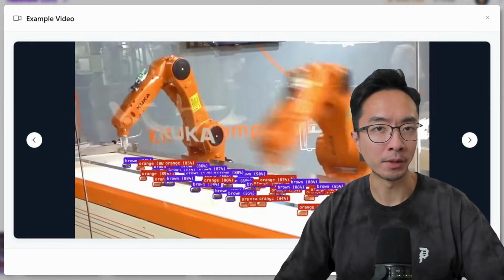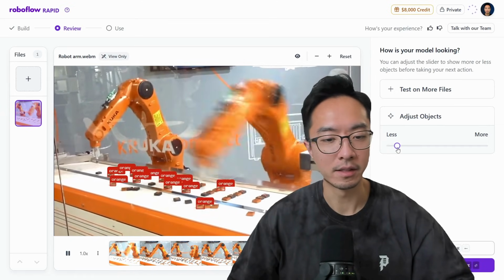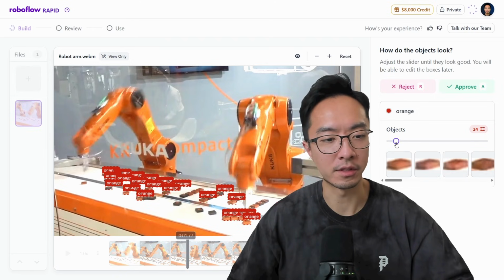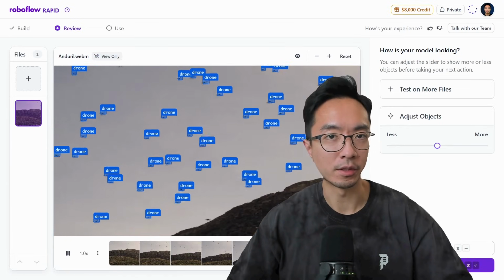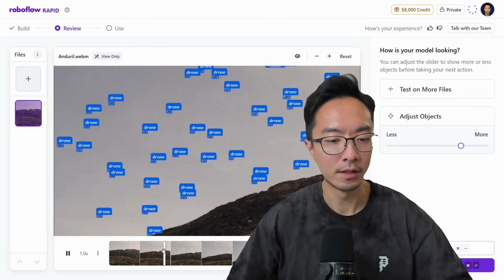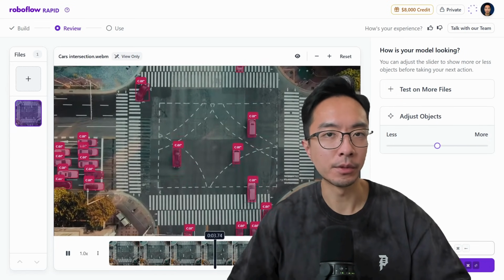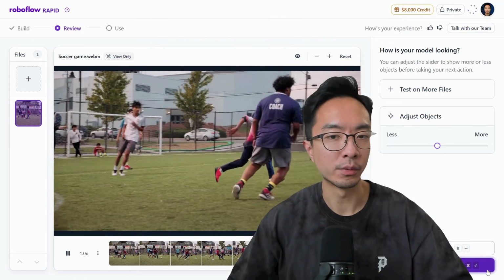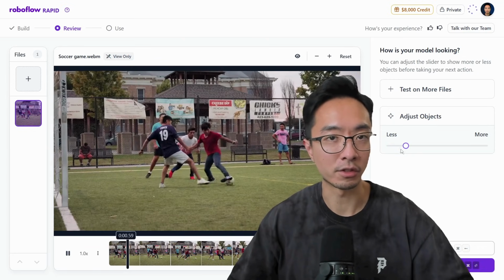Detect Small Objects Accurately in Real-Time using SAM3 Roboflow Rapid